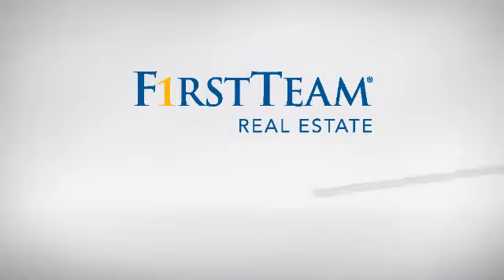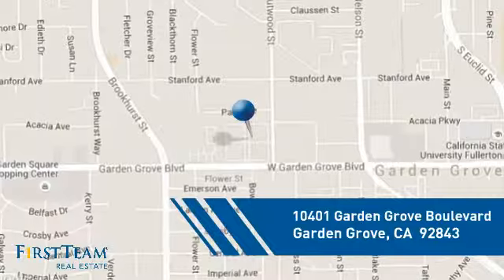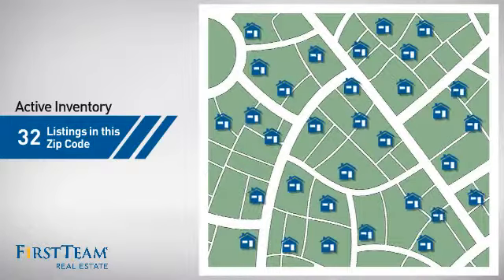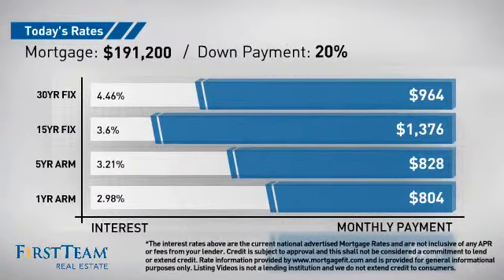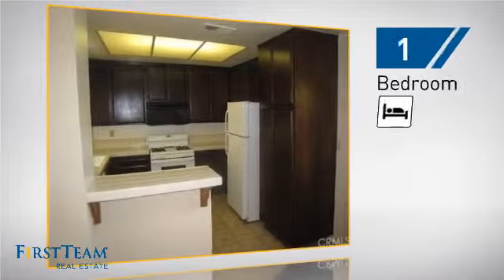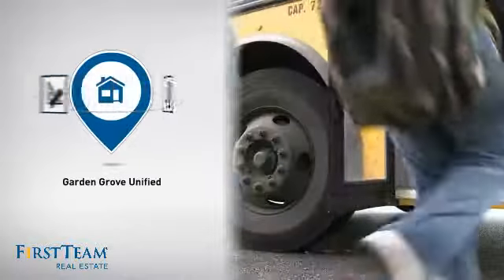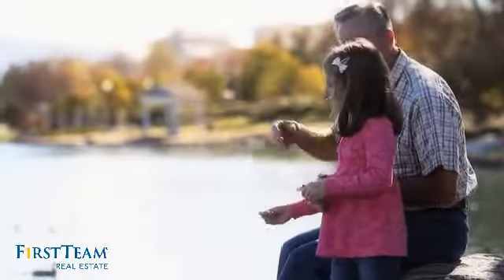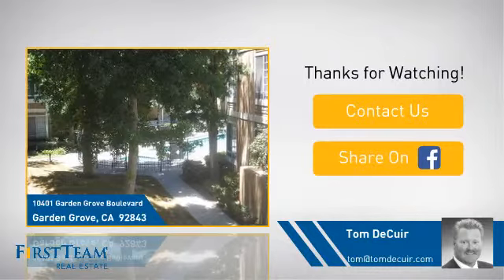10401 Garden Grove Boulevard, Garden Grove Real Estate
Extremely Rare Street Level Single Story End Unit That Feels like a Little House Inside Features Fresh Paint and Vaulted Ceilings Throughout, Large Kitchen With Garden Window and Loads of Cabinets, Spacious Living Room With Fireplace, Master Suite Has a 2nd Fireplace, 6 x 6 Walk In Closet, Patio Slider to Sunny Patio Balcony, Inside Laundry, Additional Quarter Bathroom, Private Entry Walkway, Steps to 2 Car Garage,  Pool and Spa Views from the Patio Balcony, This Is a Rare Find Condo..Very Cute!!!